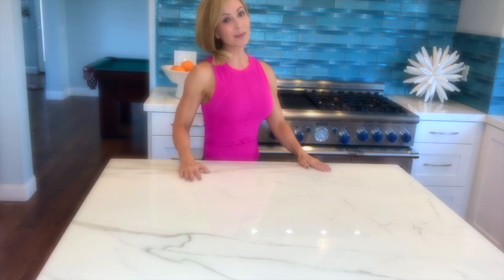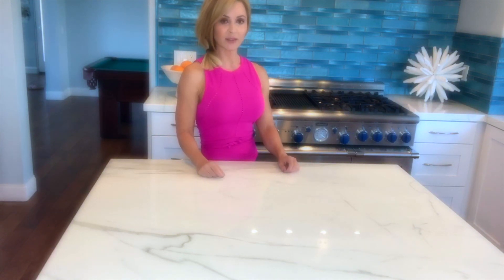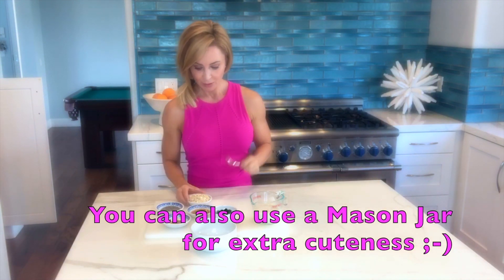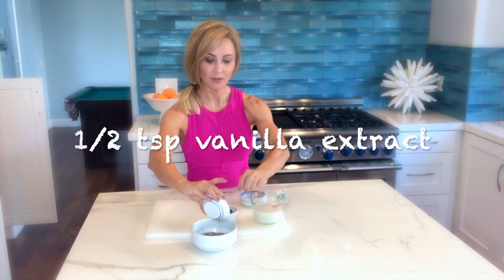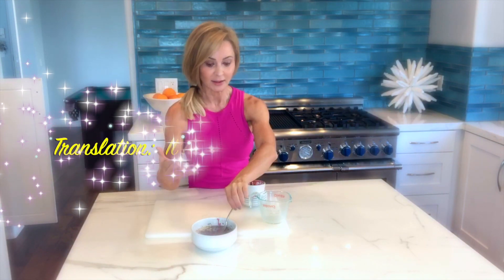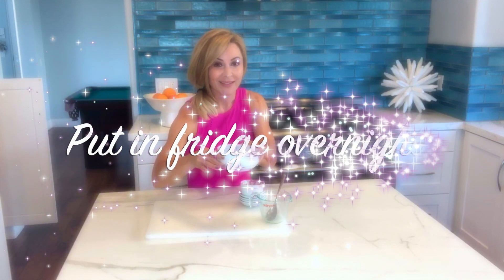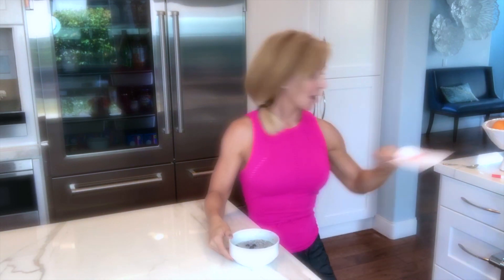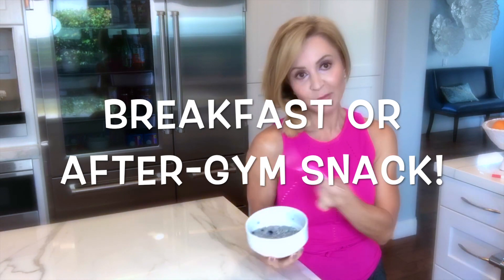Fit Healthy Overnight Breakfast | Blueberry Chia Seed and Rolled Oats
5 minutes and 1 bowl are all you need to make this Healthy, Easy and so darn yummy overnight breakfast that you can literally grab-n-go in the morning.  Stay FIT and LEAN with antioxidant rich blueberries, chia seeds and rolled oats.  Have before the gym or after as a snack.

14 grams of FIBER and 14 grams of PROTEIN.  Careful - it's totally addicting!